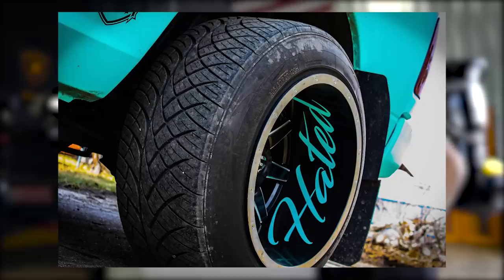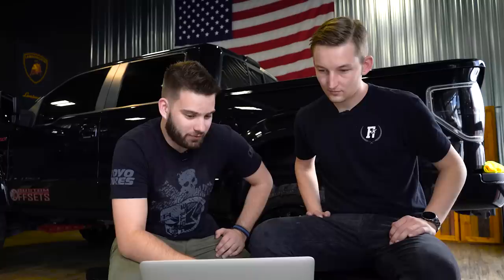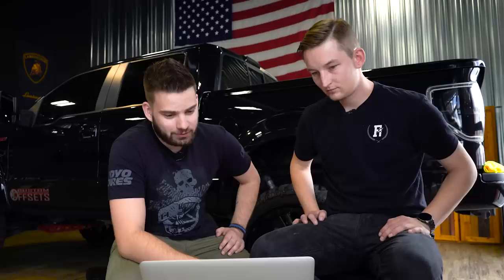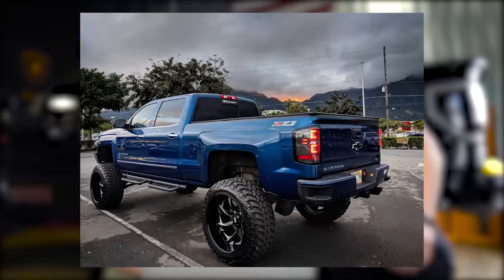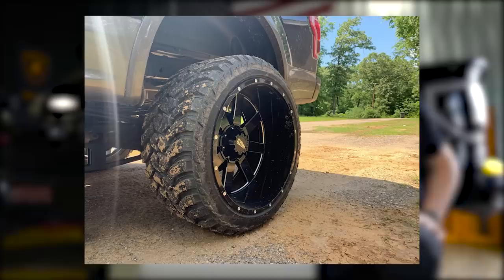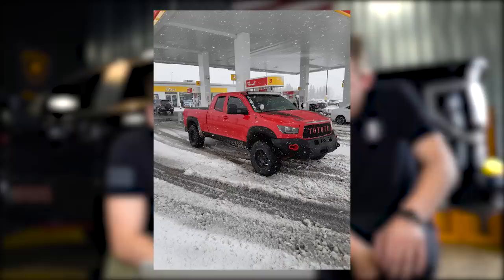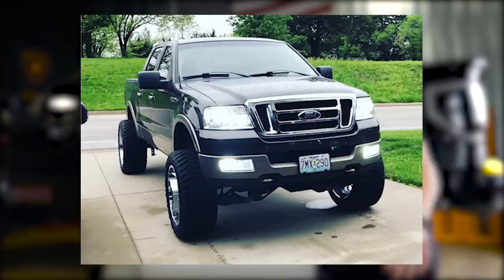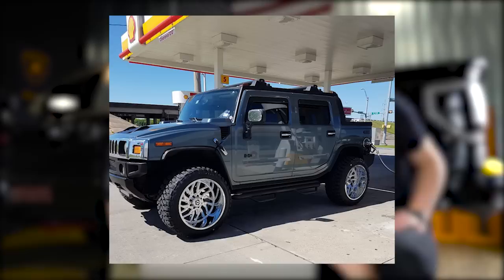We Rate Your Trucks! || From The Gallery EP 15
We pick 10 trucks that were loaded into our gallery and rate them from 1 - 10!